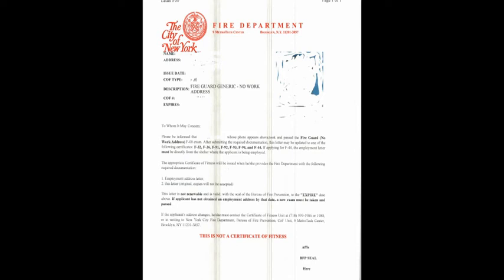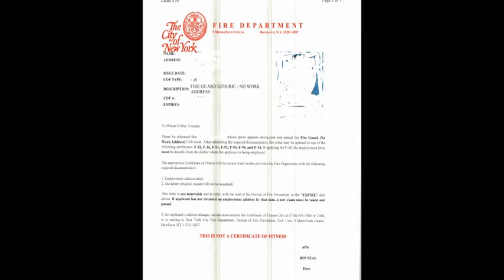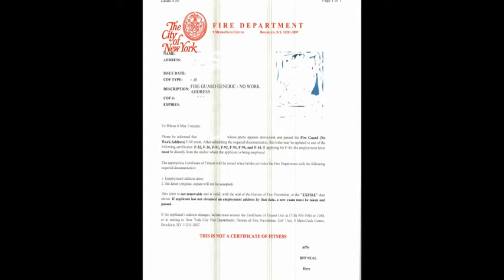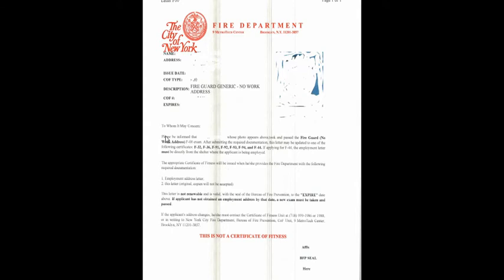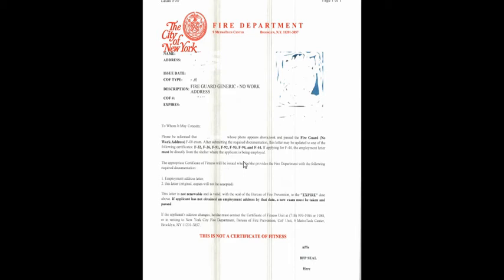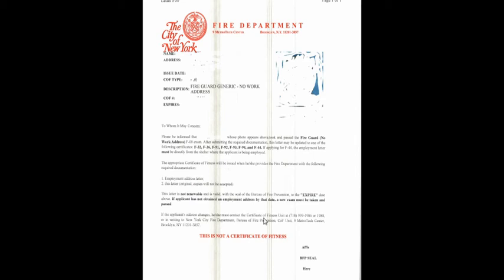What a fire guard license looks like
This video will show you what a fire guard license looks like

Check out the links below for those that are interested to take the fire guard test